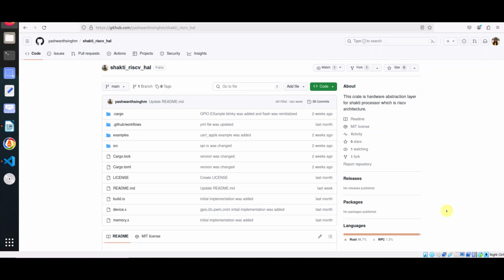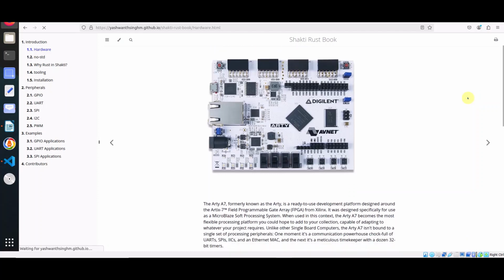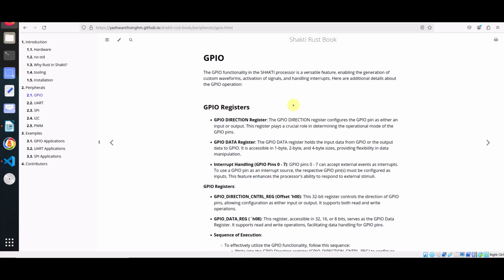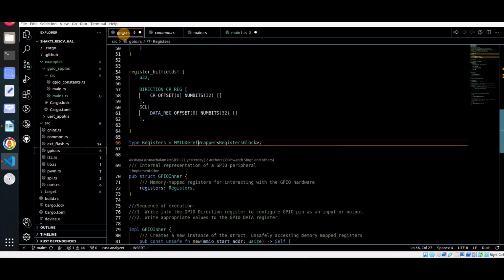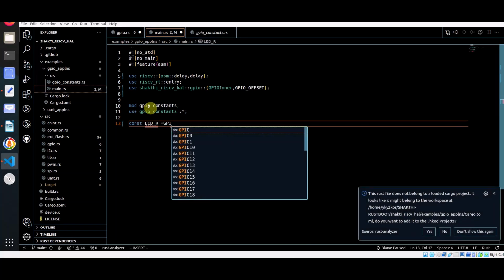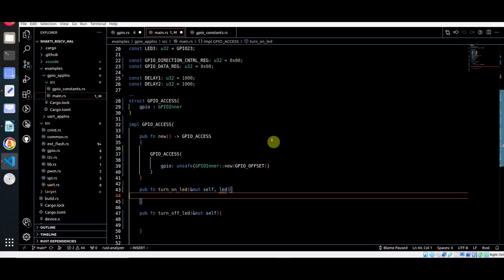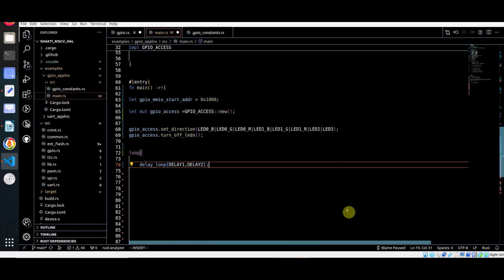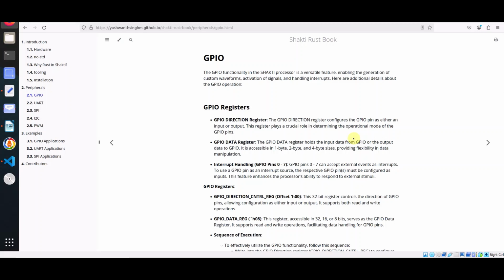Shakthi-RISCV-HAL: A Rust HAL for the Shakthi Processor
The video covers the shakthi_riscv_HAL which is a rust crate that performs the hardware abstraction layer for the shakthi C class processor.